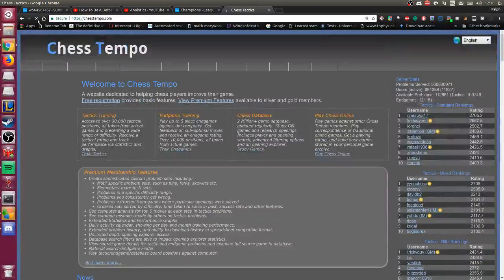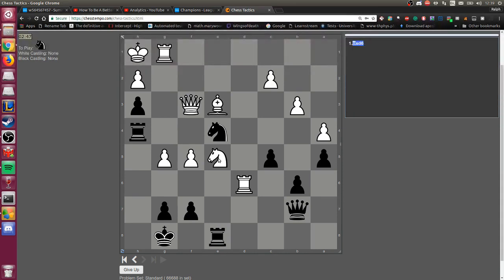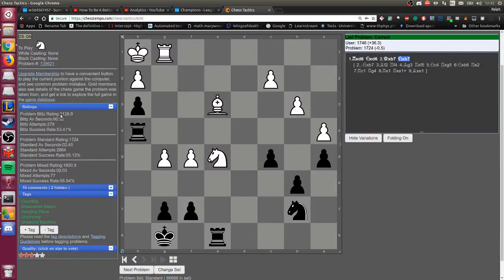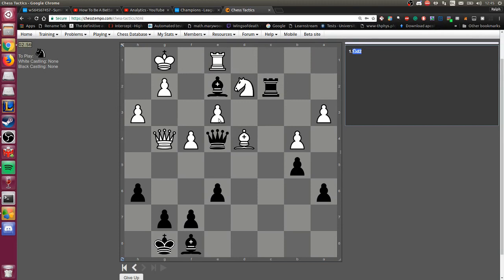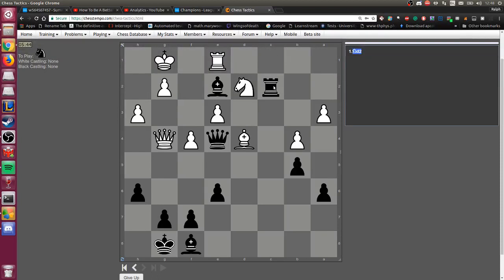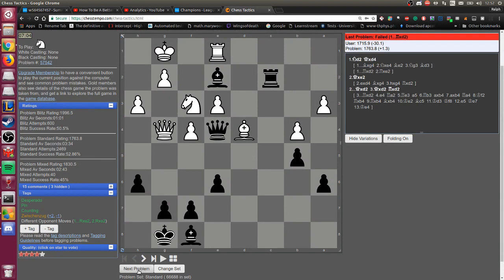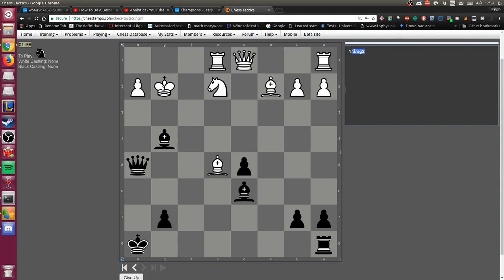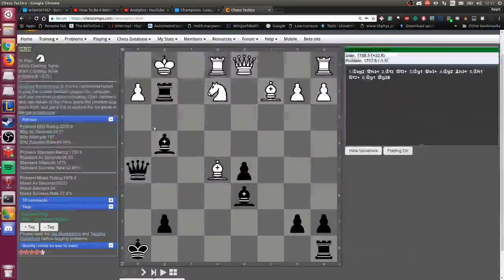Chess Tactics Explained - 1700 to 1800 Elo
In this one, I go over some concepts like tempo analysis and macro analysis that are so intuitive to the higher Elo chess players that they never explicitly mention them as concepts you should learn and master. So allow me to take the wheel and walk you through those essential concepts!